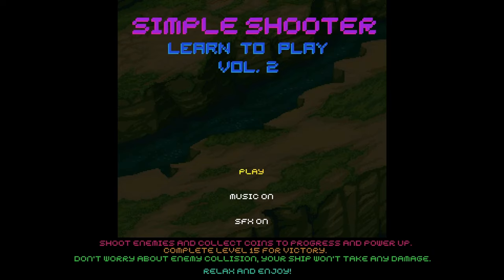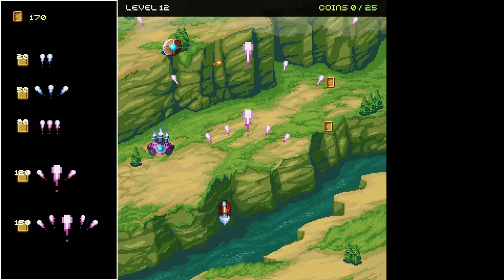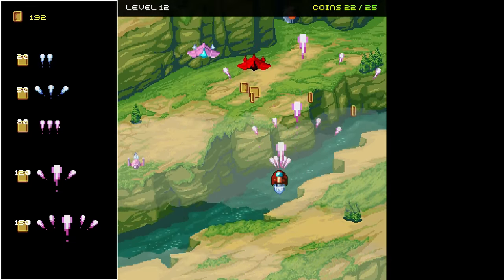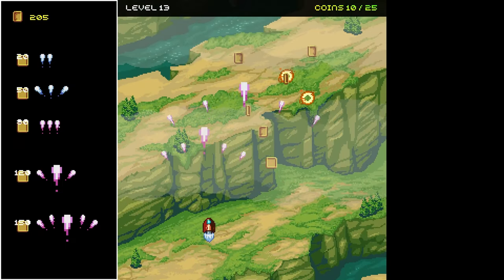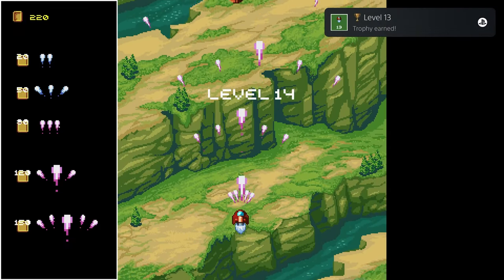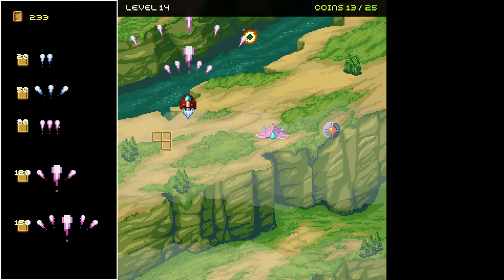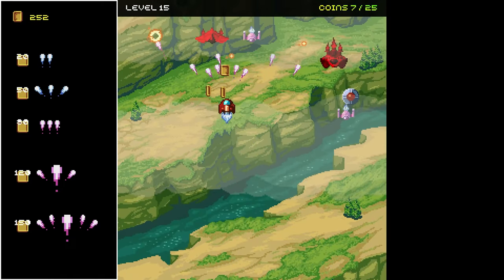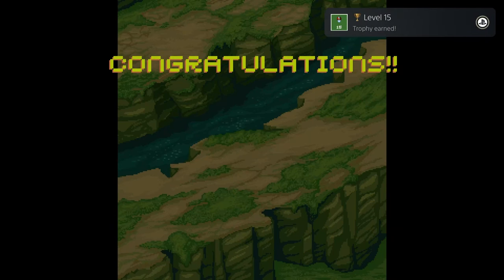Learn to Play Vol. 2 - A Simple Shooter | Easy $1 Fast Platinum! | 100% Trophy Guide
My trophy guide for Learn to Play Vol. 2 - A Simple Shooter! Available on PS4 and PS5, this is a 100% trophy guide and walkthrough.